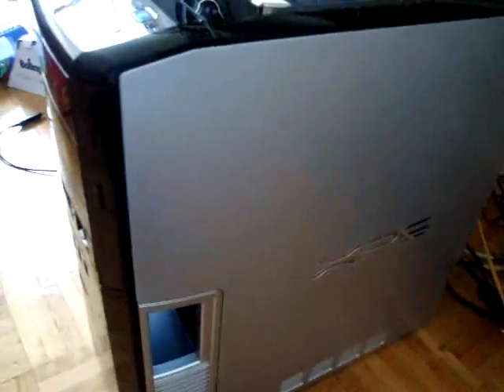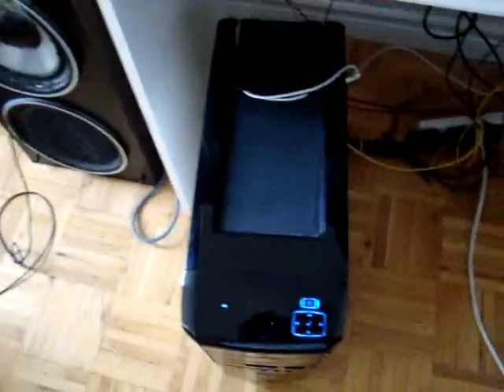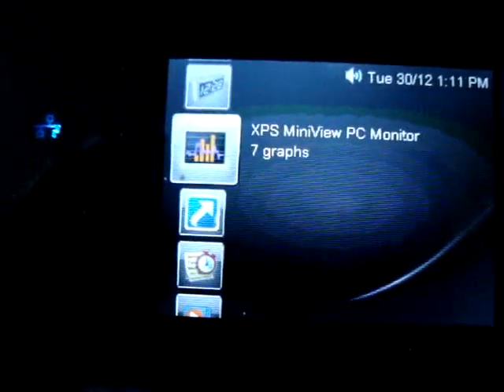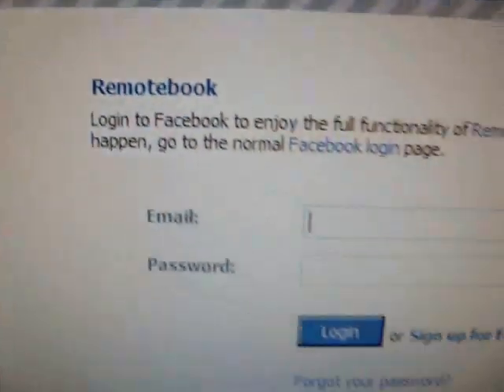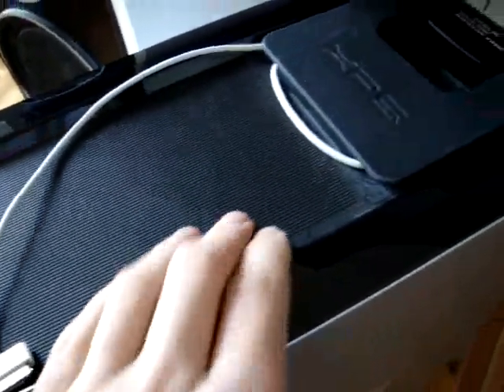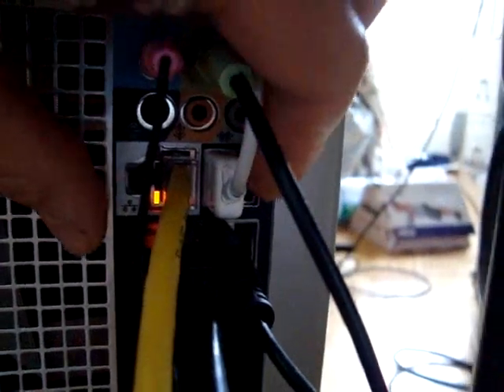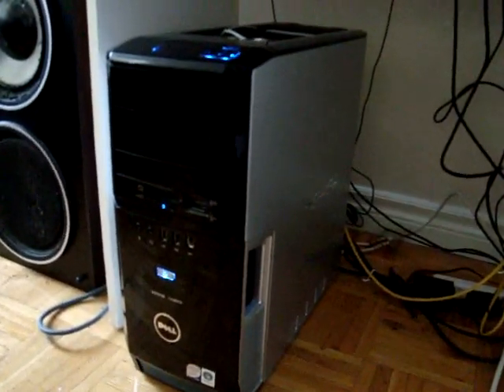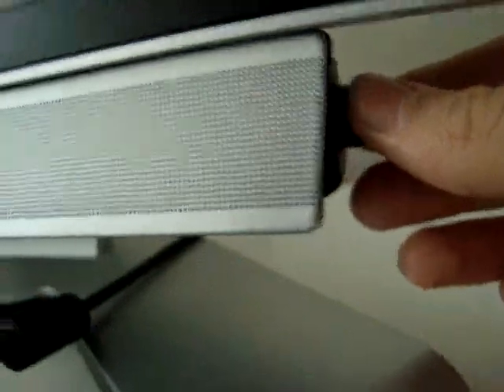XPS 420 High Quality Video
A look at the XPS 420 in much higher quality than my other videos. Filmed with a Sony Cybershot DSC-W120.